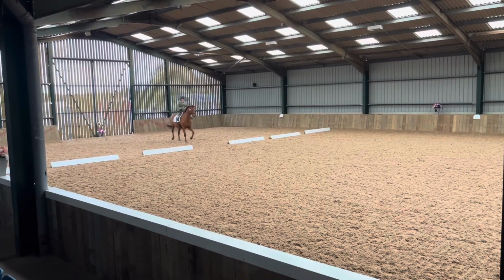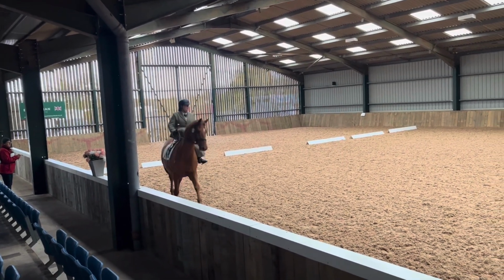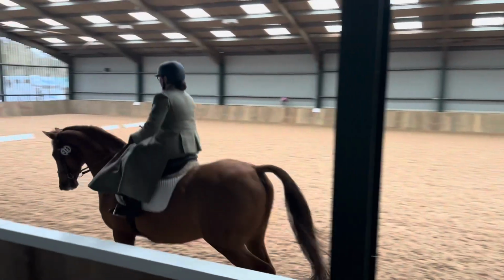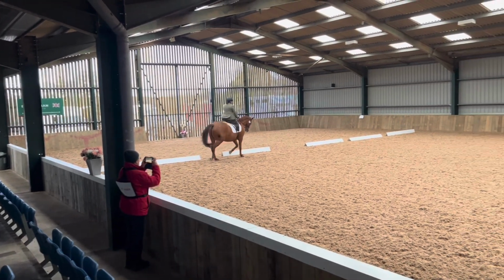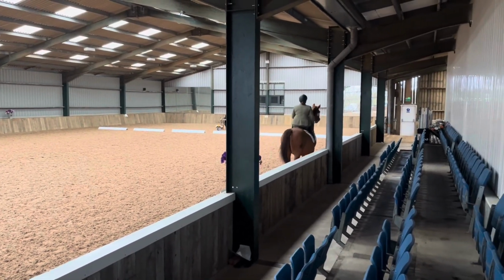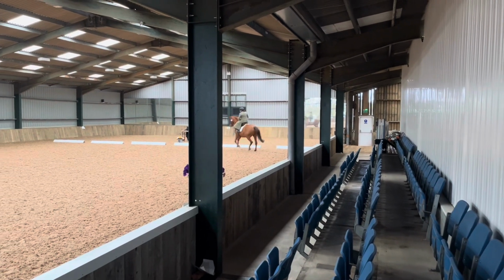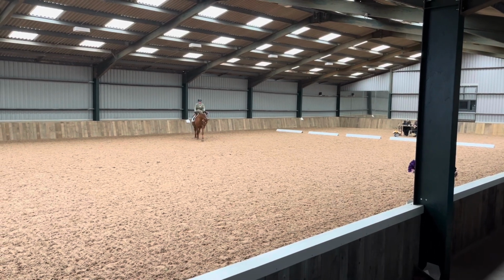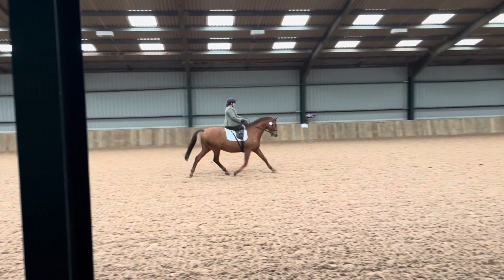SIDE SADDLE DRESSAGE // LOOSECANONJACK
Jack’s first time back doing dressage after I retired him from the boards in April/May 2021!!

This time, back in our side saddle!

For saying the morning started off so abruptly where I had to ask him a few times to load (VERY unlike him!!), we actually had such a fantastic morning and I cannot wait to get back out again.

I’m really happy that I was much fitter than I thought and I didn’t collapse my posture and I feel I rode very well and didn’t get left behind any movements like I thought I might.

I gave him the benefit on the doubt regarding his frame and I will build up to picking him up a little more and having my hands more forward.

Judge and writer were kind and loved seeing us side saddle and it was nice to bring a smile to peoples faces.

Looking forwards to the next one already!